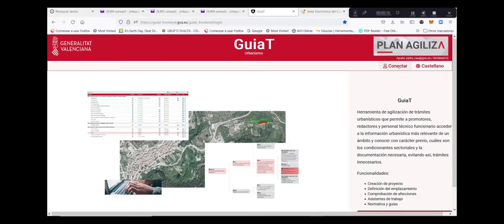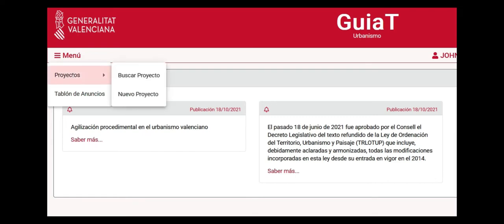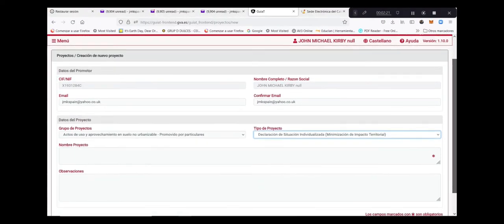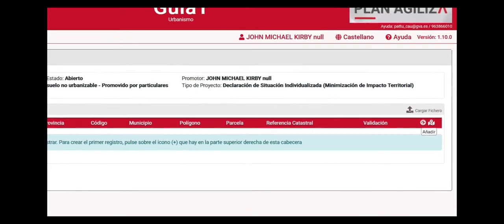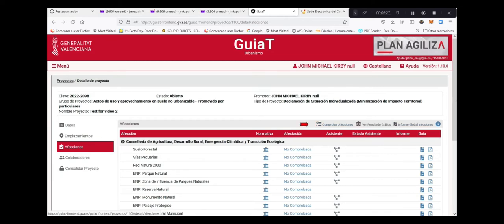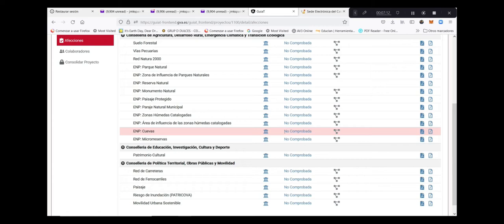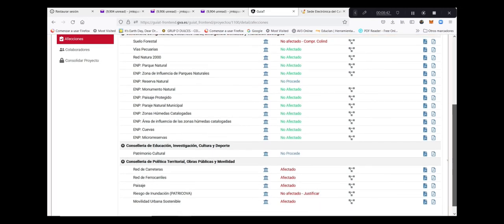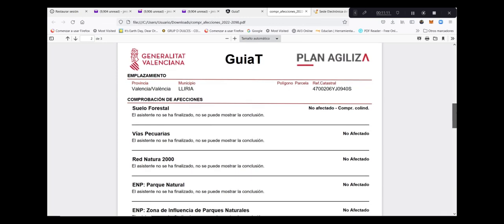Step by step guide to the individual sectorial impact report required for the the MIT licence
A complete guide of how to make the sectorial impact (afecciones sectoriales) report (in English.)

Here's the link to the Guia-T platform